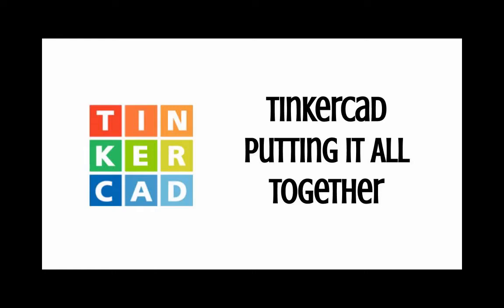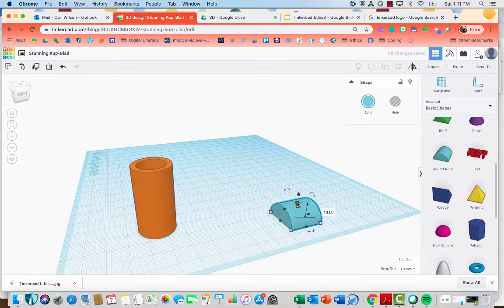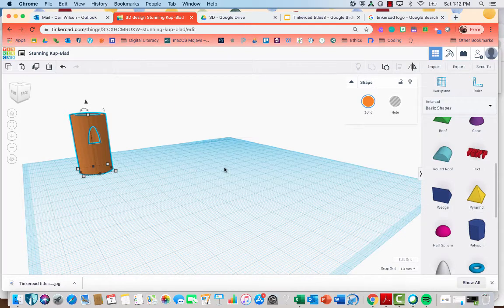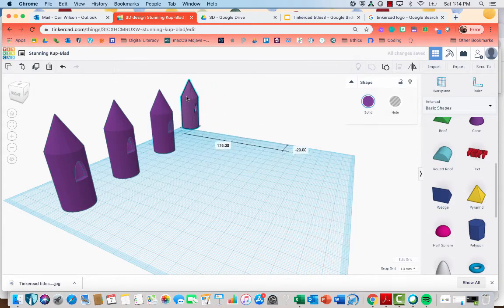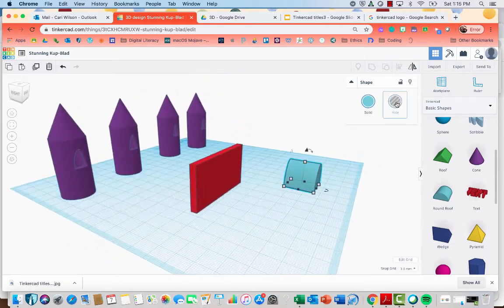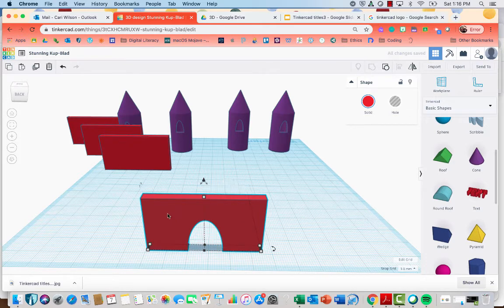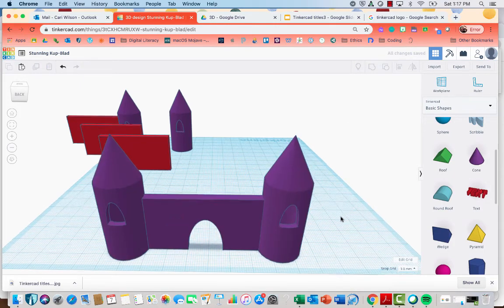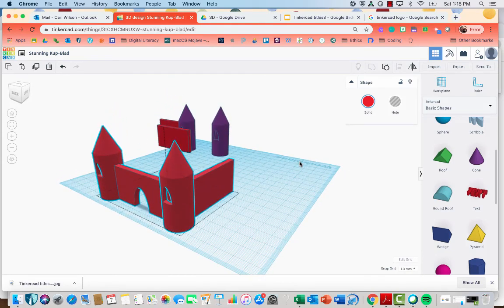Putting It All Together in Tinkercad